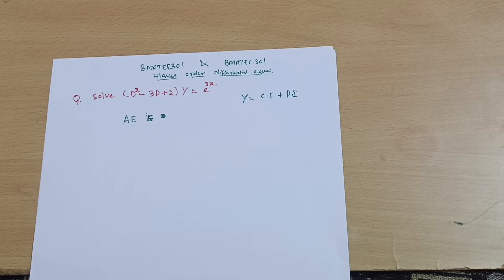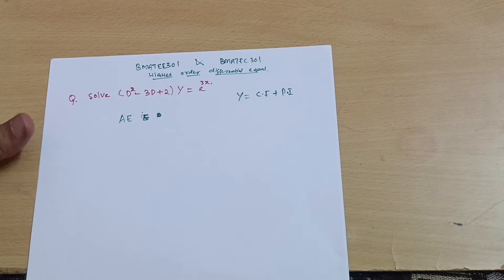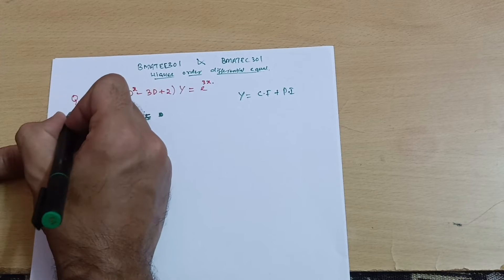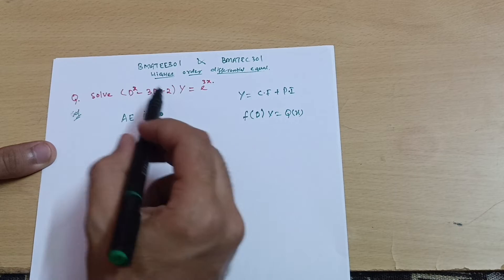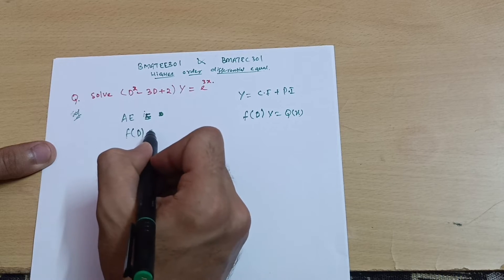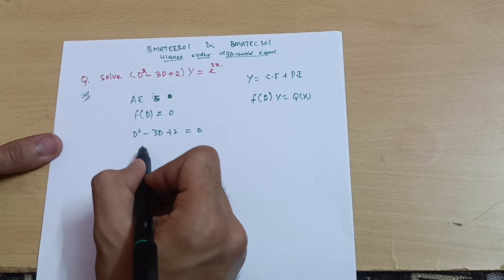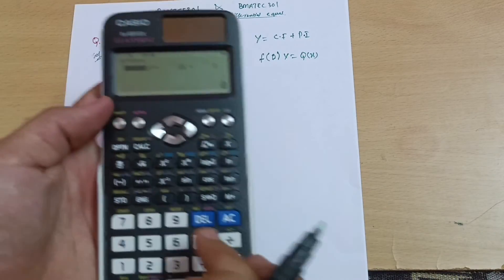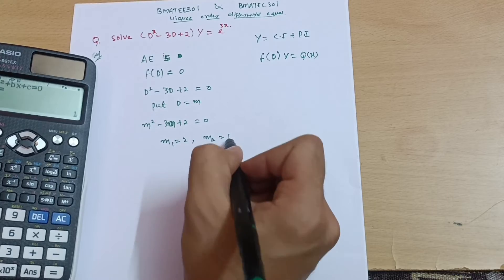Ordinary Differential Equation Of Higher Order|BEE301 & BEC301 Vtu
Your Queries,
ordinary differential equation of higher order
bmatec301
BMATEC301
Higher order Differential equation
module 4 bmatec301
how to pass m3 in vtu
vtu 3rd sem mathematics for EC branch
vtu 3rd sem maths for ec stream
3rd sem maths vtu
3rd sem vtu maths
complementary function
particular integral
BEE301
BEC301
ODE OF higher order
3rd sem vtu maths module 1 eee stream
3rd sem vtu mathematics module 4 for ece branch